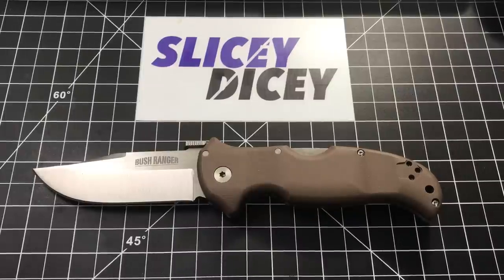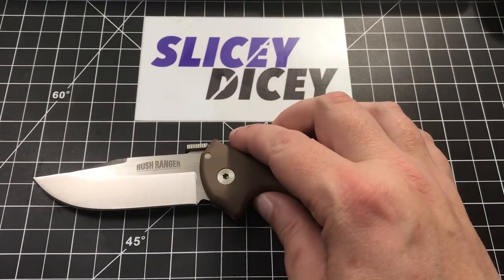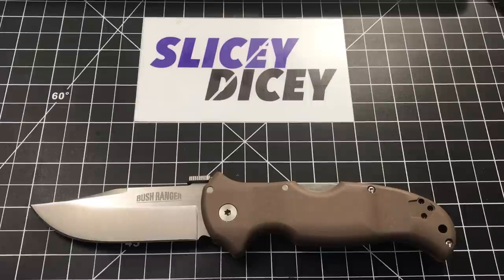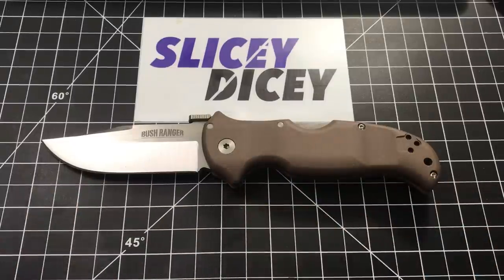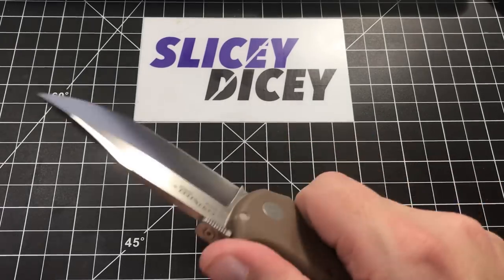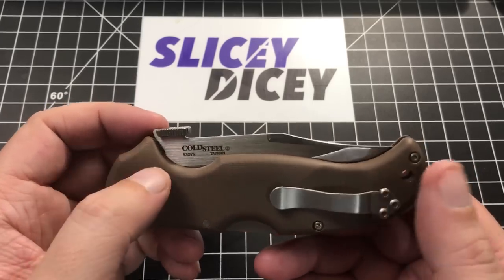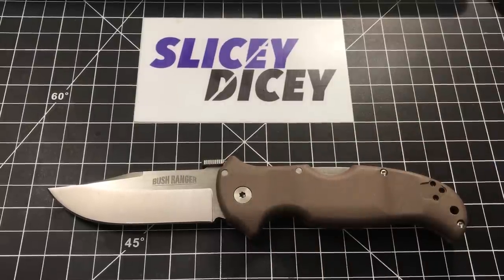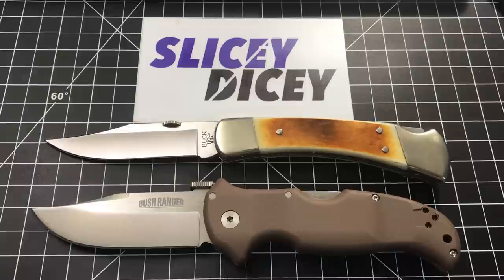Cold Steel Bush Ranger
Cold Steel's new Bush Ranger is a folding version of its ubiquitous fixed blade. A great knife for bush crafting and other outdoor uses. Maybe not the best EDC.